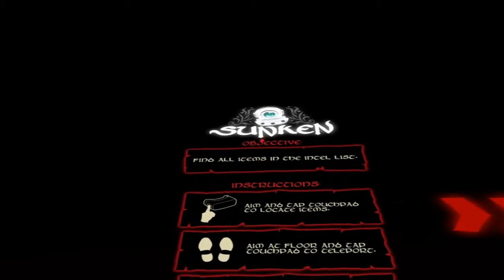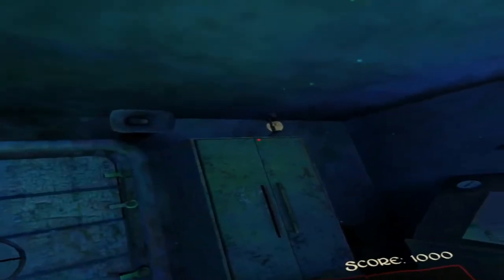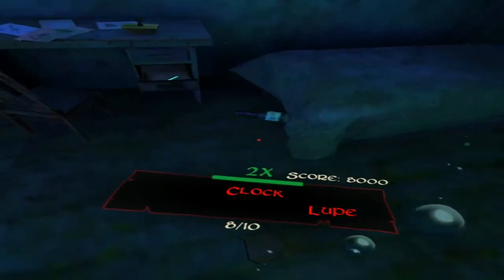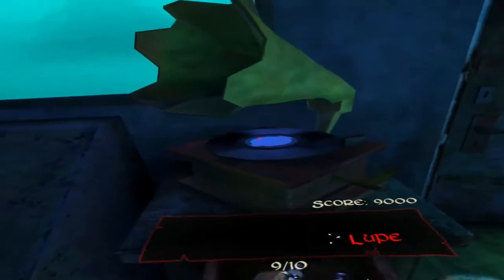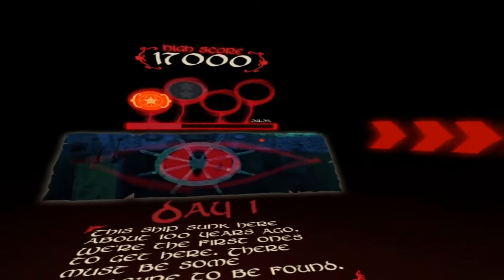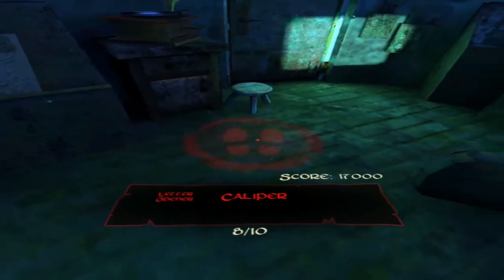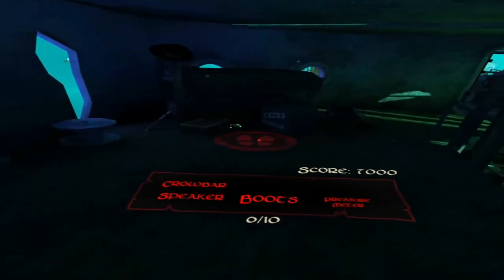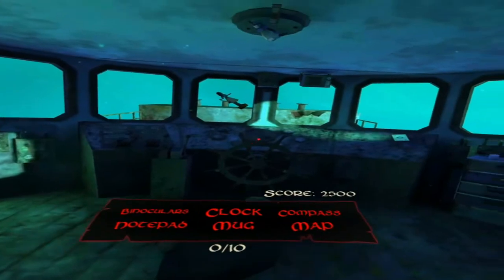The VR Shop - Sunken - Gear VR Gameplay